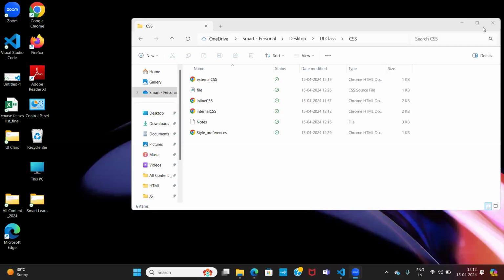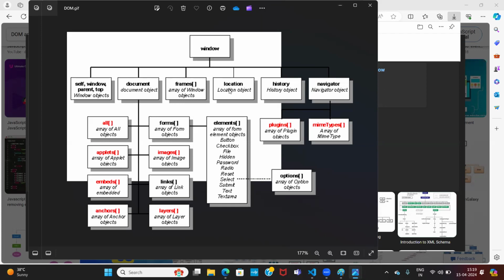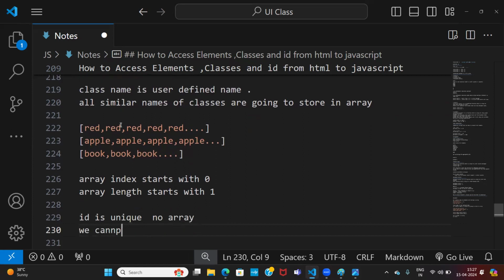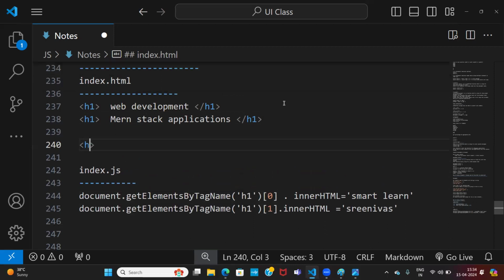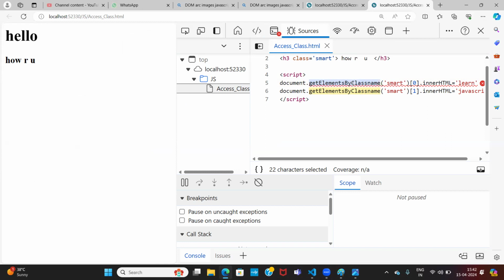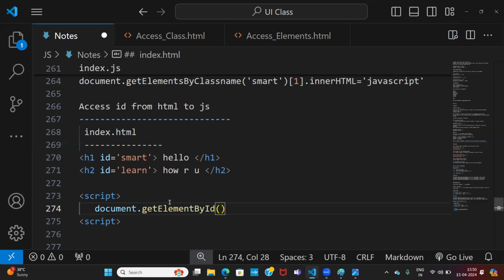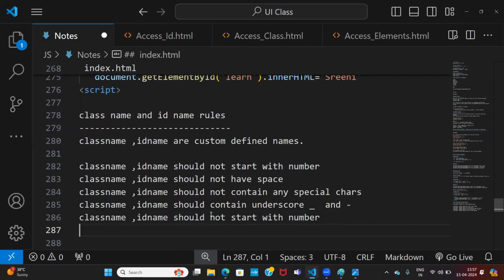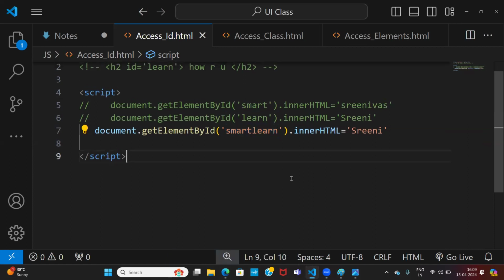Javascript- Access | Elements | classes | id